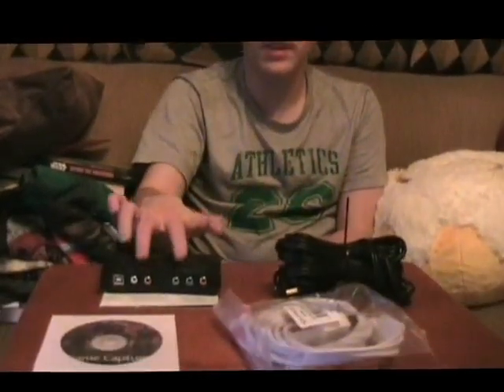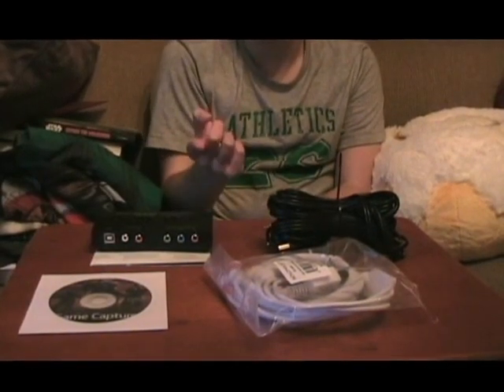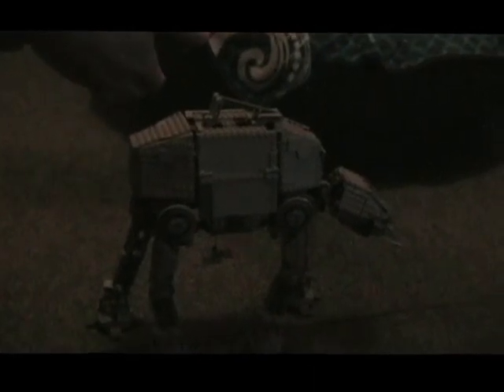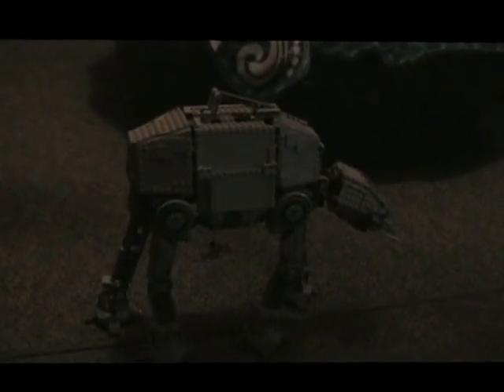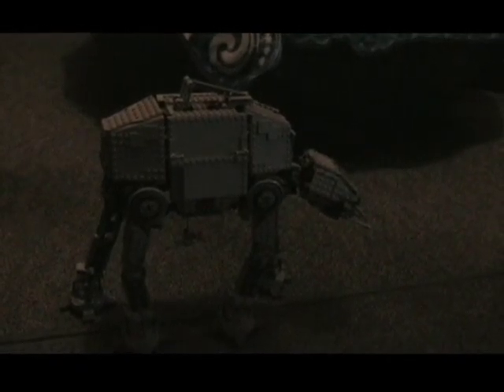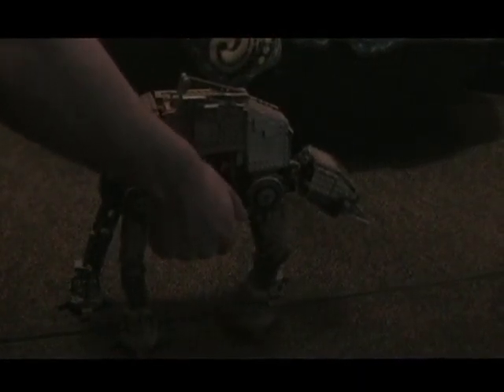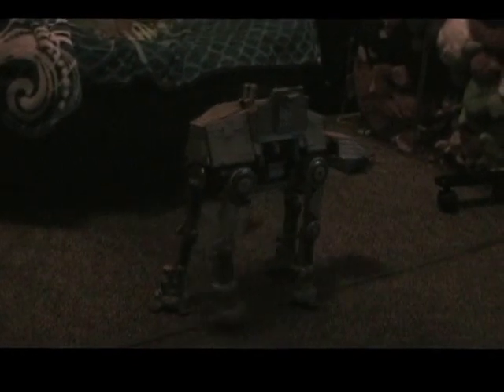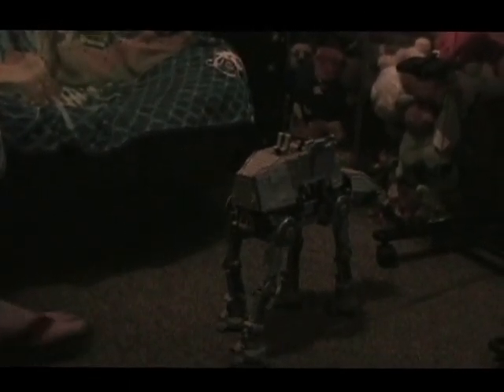Game Cap and AT-AT review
I'm almost ready for my gaming videos.